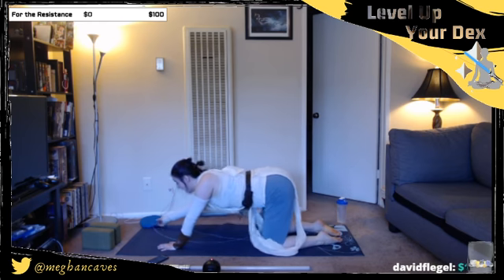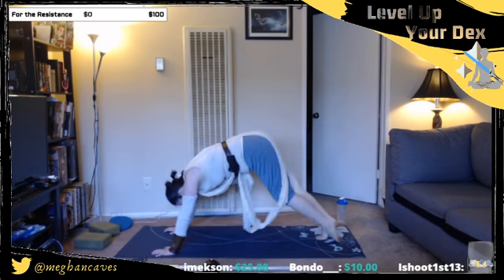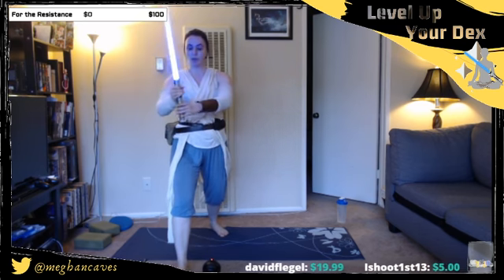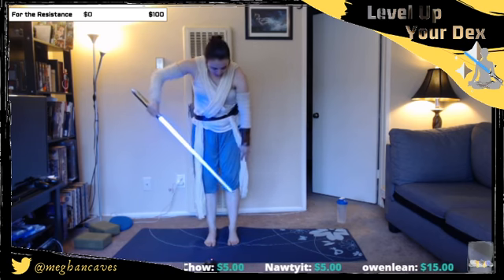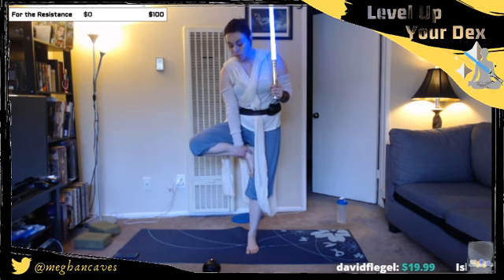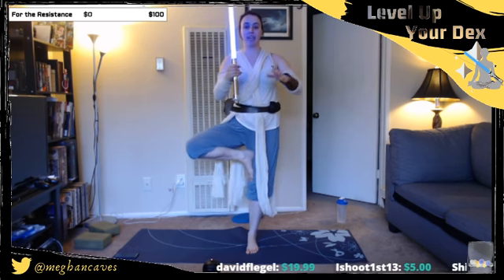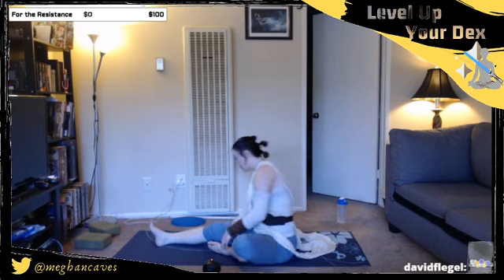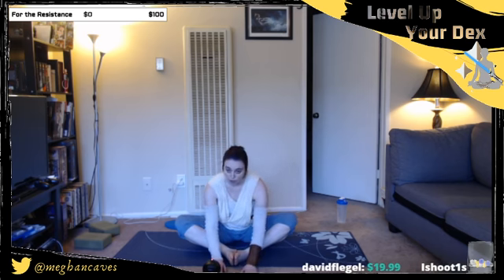Level Up Your Dex! - Yoga for The Resistance with Rey!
Prepare yourself to fight the First Order with Rey!